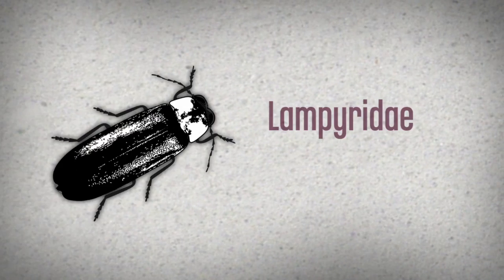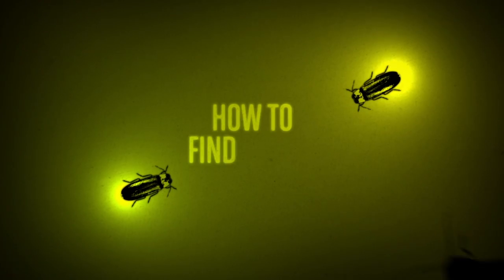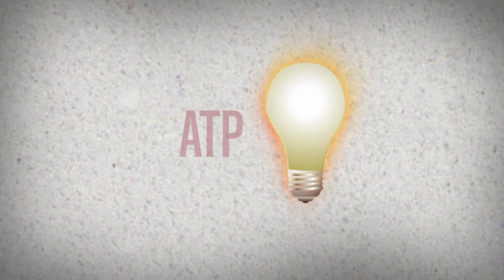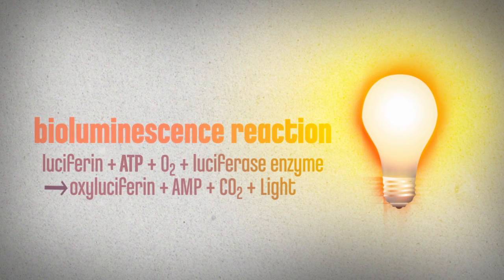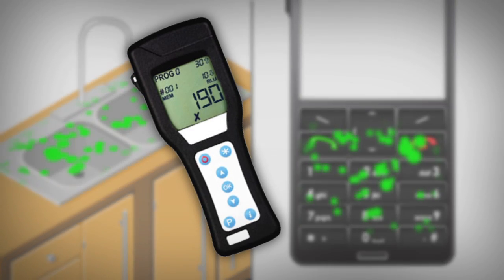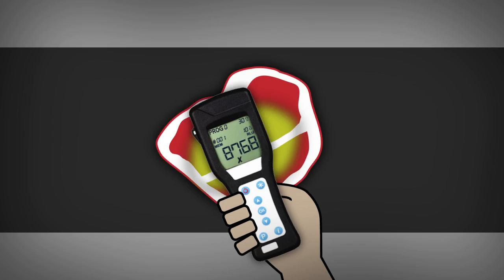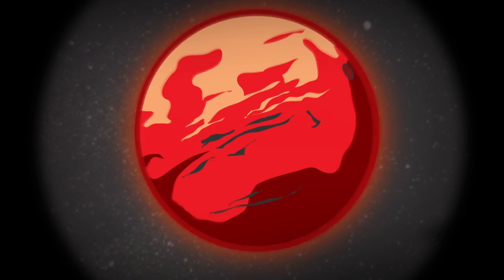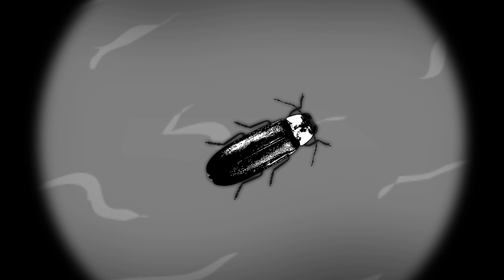Meet the Lampyridae II: From Fireflies to Space Invaders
Some more cool uses for bioluminescence! Find out how fireflies are used by NASA.